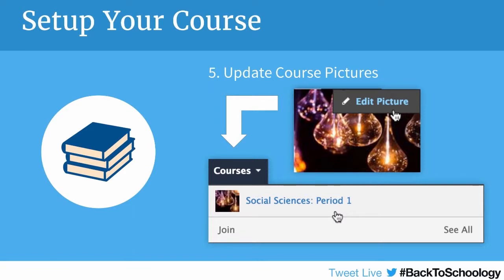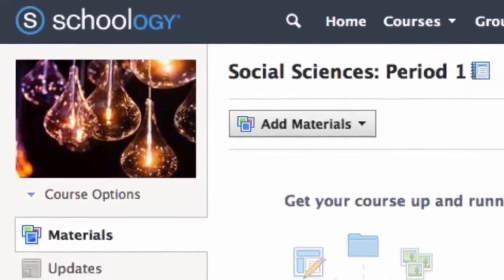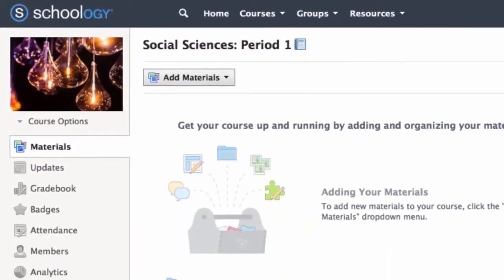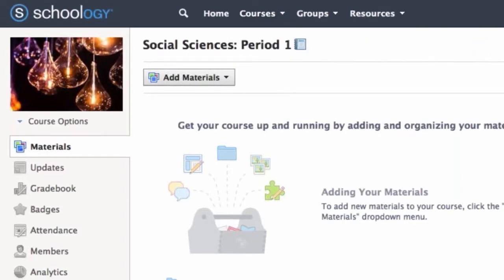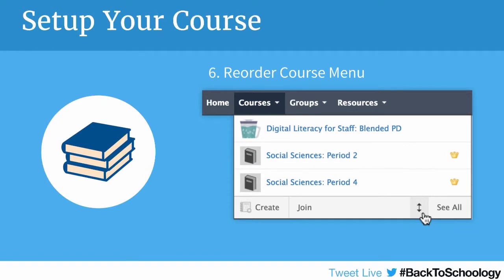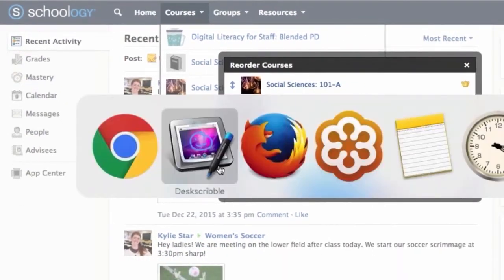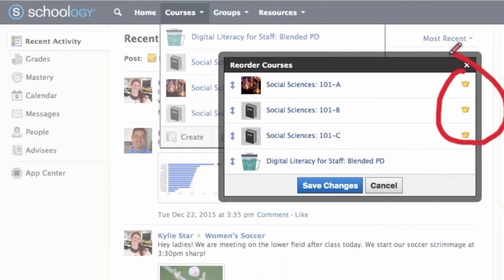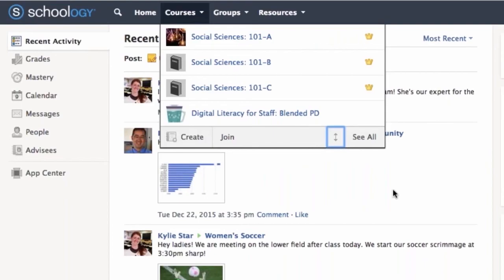Setup Your Course - Schoology for Teachers